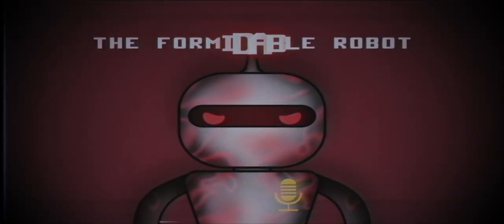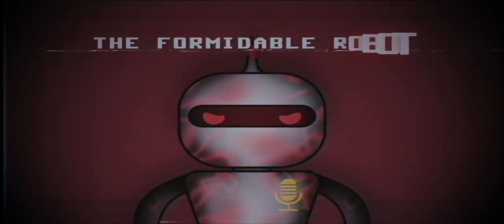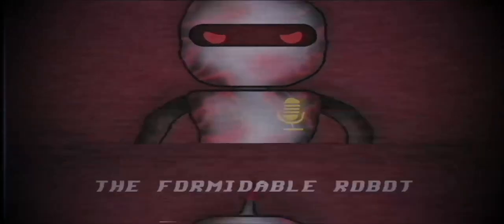(Creepypasta) Roblox: Building at Dawn (by CrimsonThang)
Credit: CrimsonThang

Sound FX from:
Chosic
Disney Wiki
FindSounds
FreeSFX
Freesound
SoundBible
Sounddogs
Soundeffects Wiki
Sound Ideas
Sound Image
Storyblocks
The Sounds Resource
Videvo